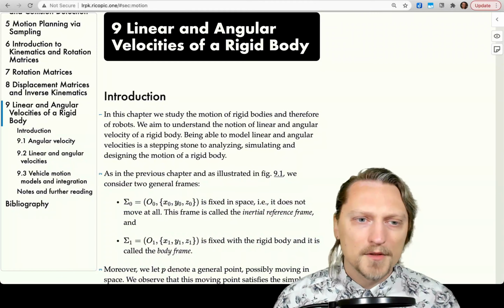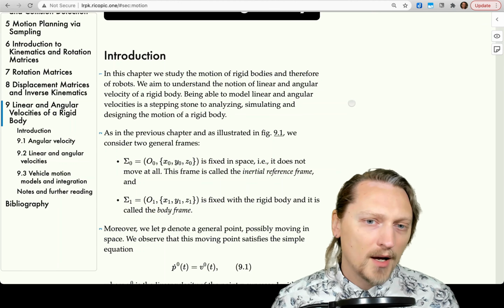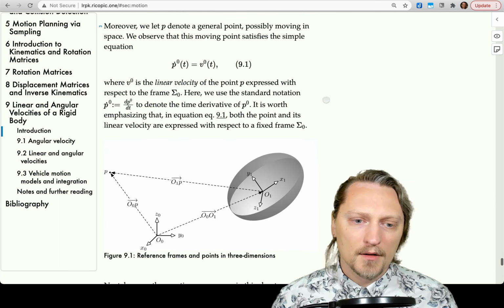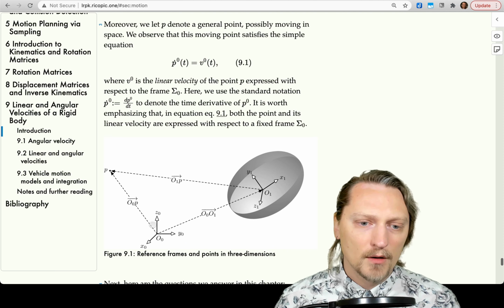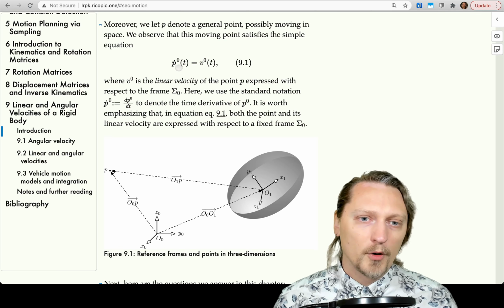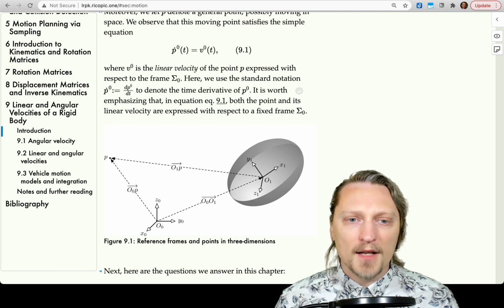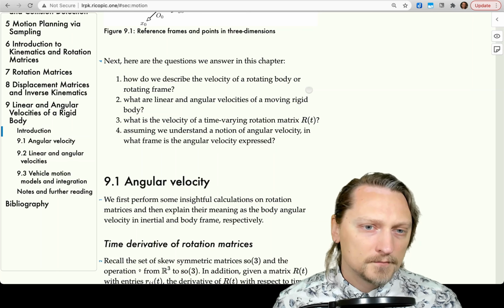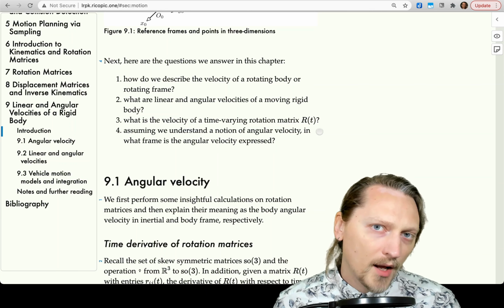Linear and Angular Velocities of a Rigid Body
Lecture 9.0. Wherein we introduce Chapter 9 Linear and Angular Velocities of a Rigid Body. This lecture was recorded at Saint Martin's University in the Spring 2021 term as part of the course lrpk (see the course It is the property of the instructor Dr. Rico Picone.